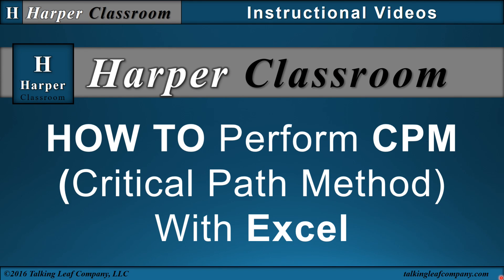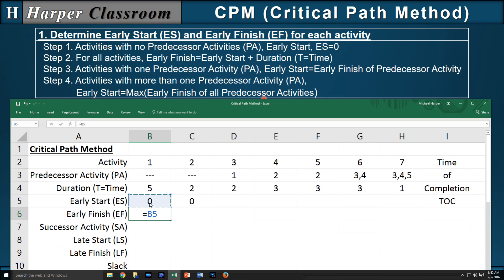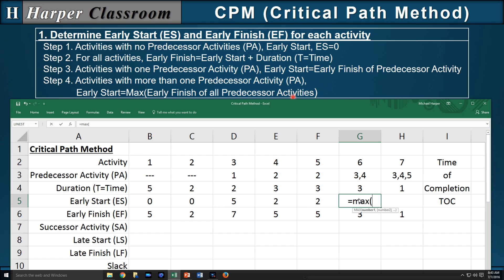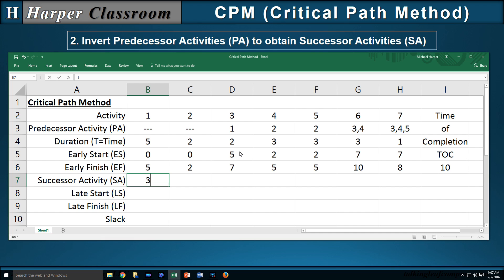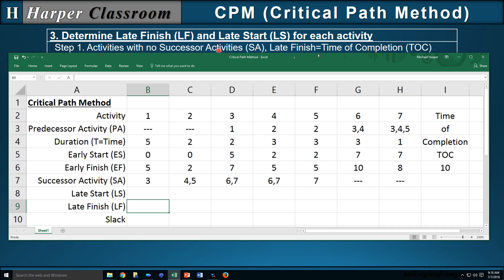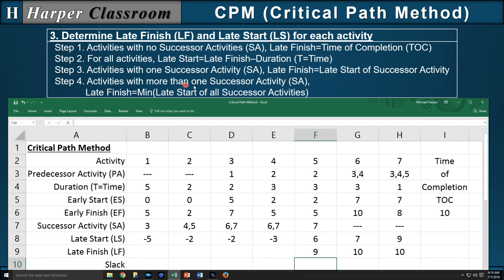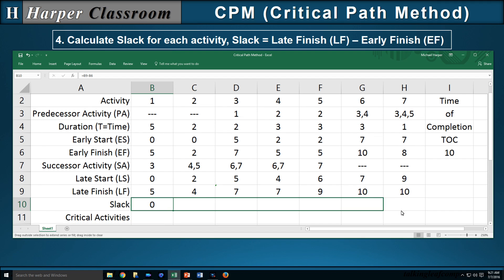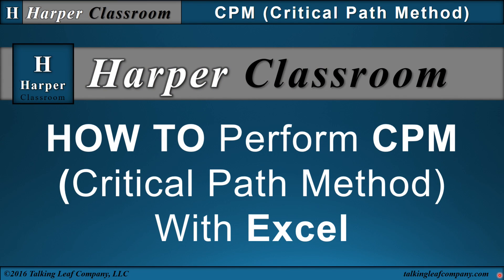Critical Path Method-CPM-with Excel | Dr. Harper's Classroom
This HOW TO video will teach the mechanics of performing the Critical Path Method (CPM) using an algorithm with Excel.  The CPM algorithm will produce early start, early finish, late start, late finish, and slack.  The critical path, the time of completion, and the Gantt chart in table form are also defined.  Videos in the Harper Classroom are conveniently organized by content at the website "MDHarper.com".